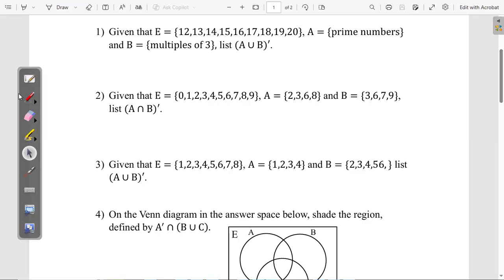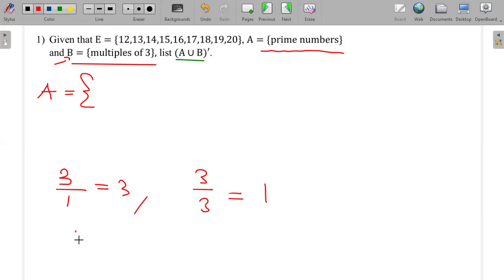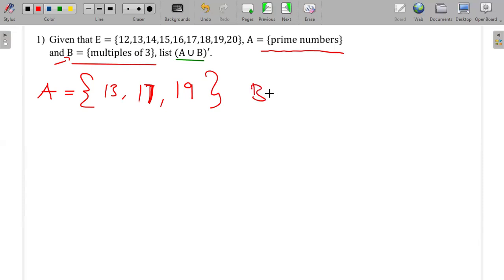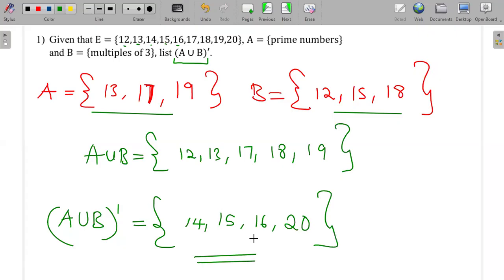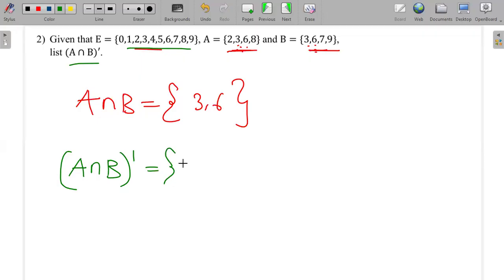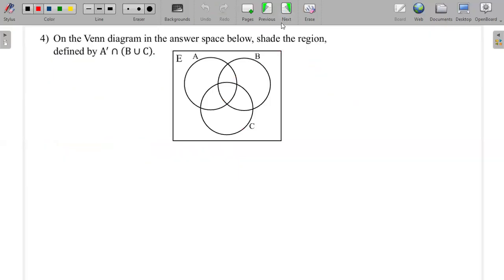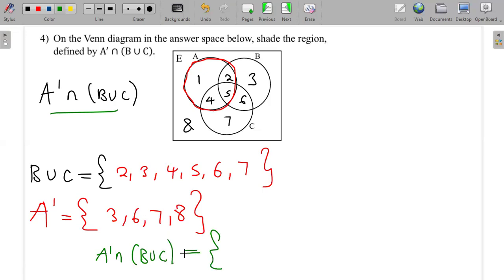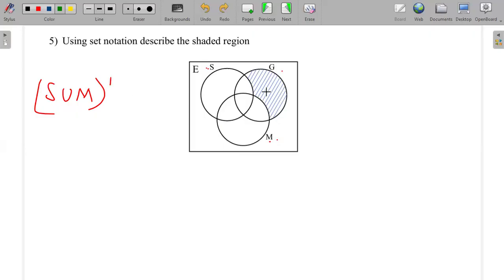Set Operations & Shading Venn Diagram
In this video we discuss Set Operations & Shading Venn Diagram